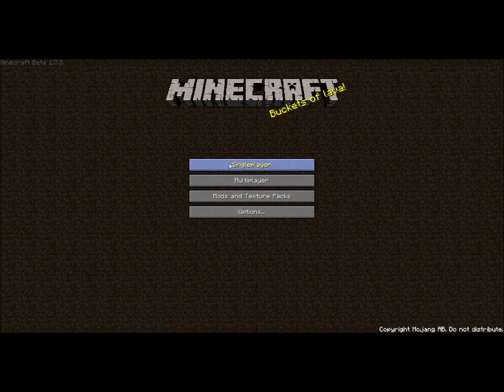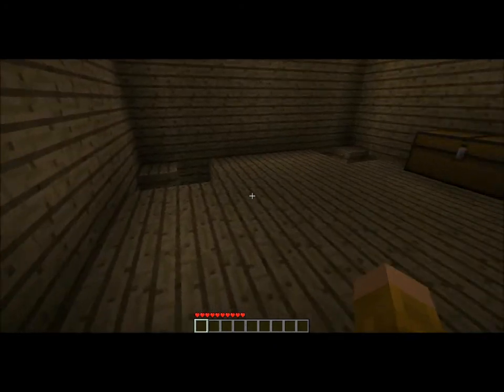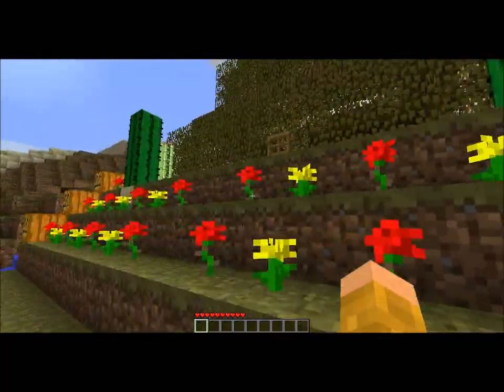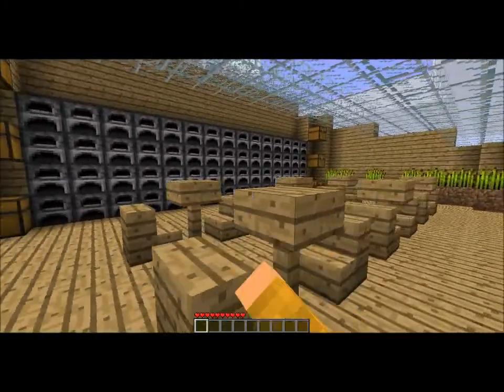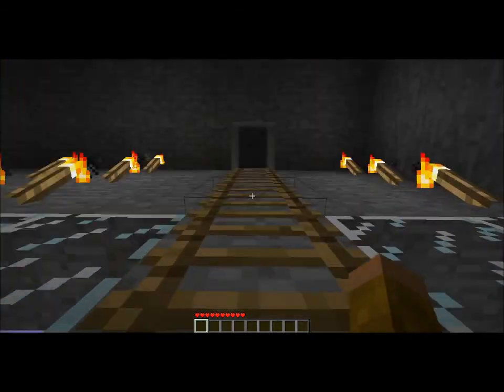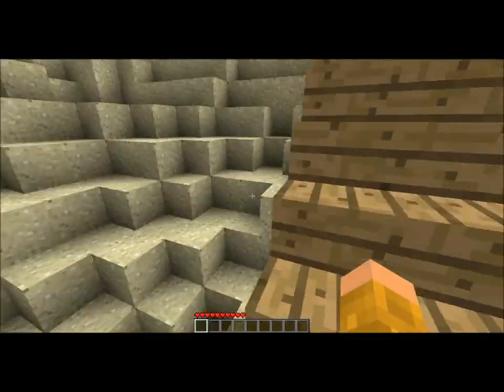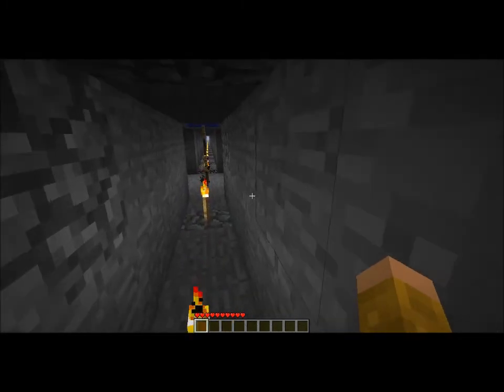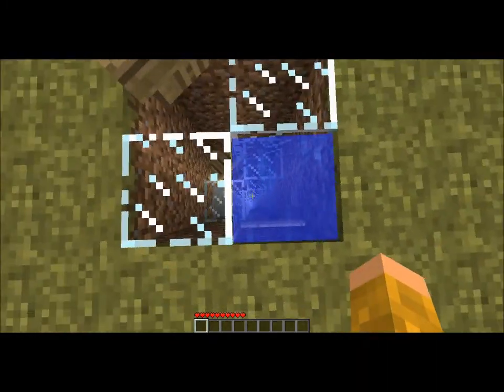Lets play EP. 1: My old Crib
me playing minecraft